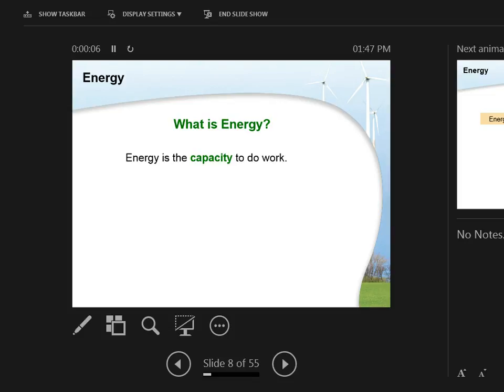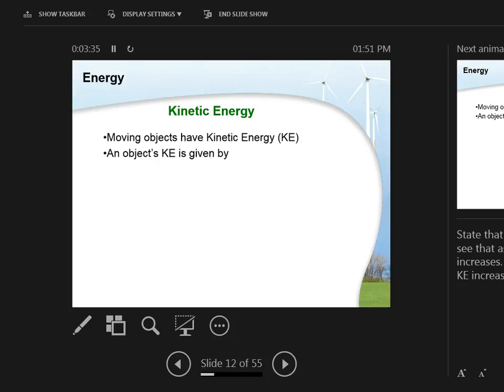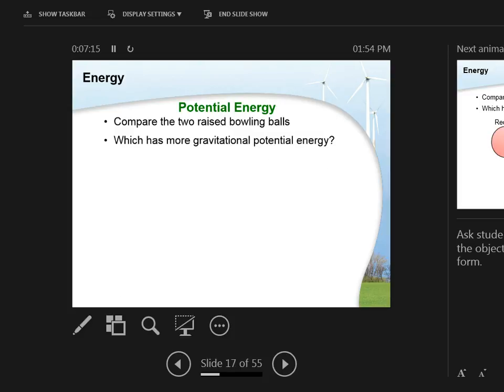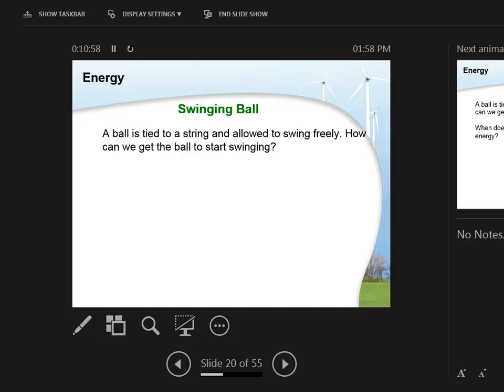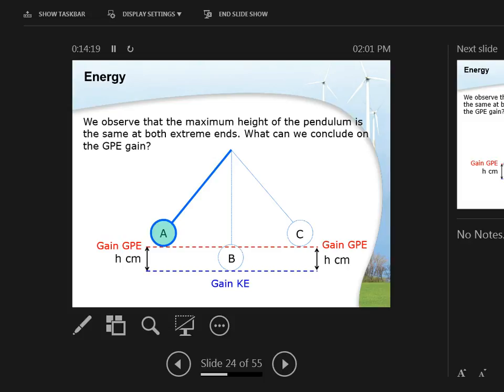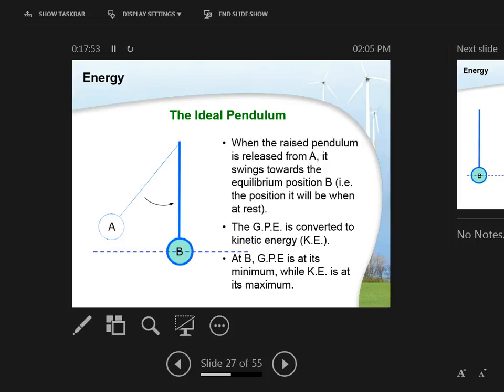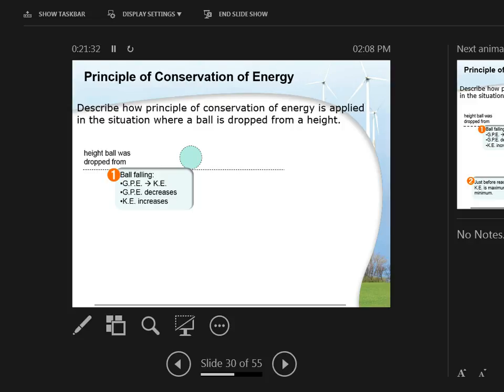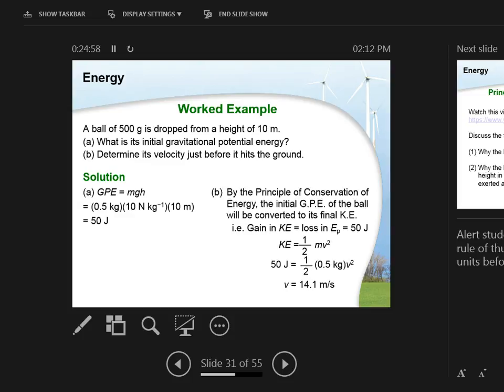WEP Part 2 05 Jul 17